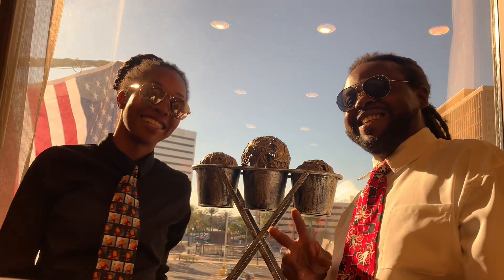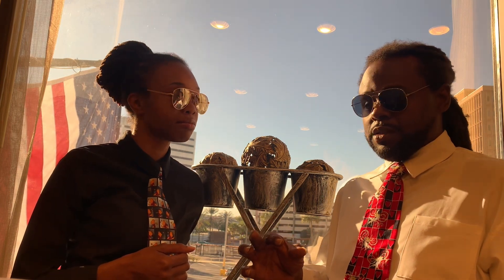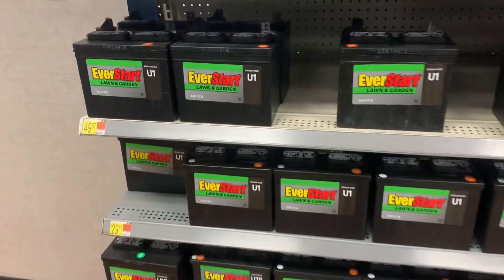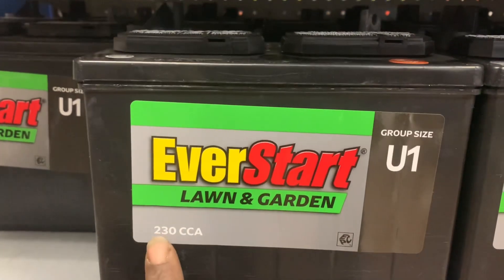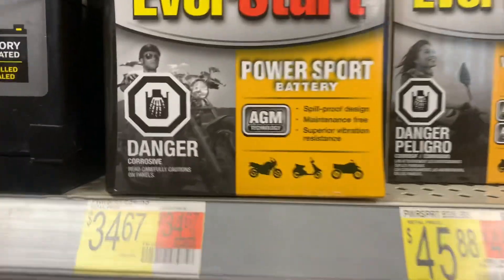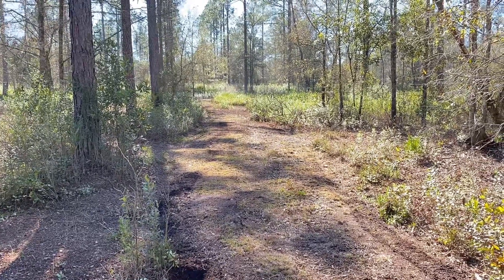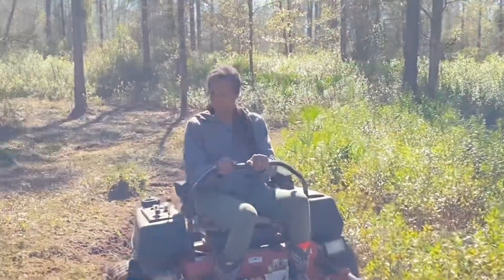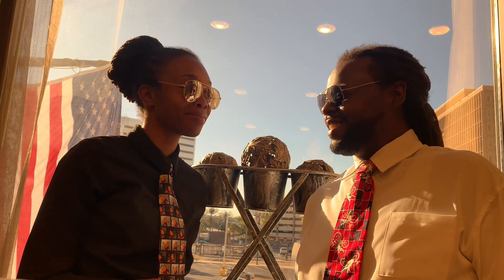Clearing Land for Agritourism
Welcome to Dickinson Adventures!

*Don't forget to visit our Teespring Store!

*You can also purchase our all natural healing guide, Mini Mixing Manual, where you can make your own hair and skin care products as well as natural remedies to boost your immunity!